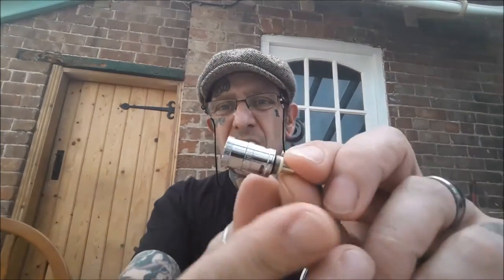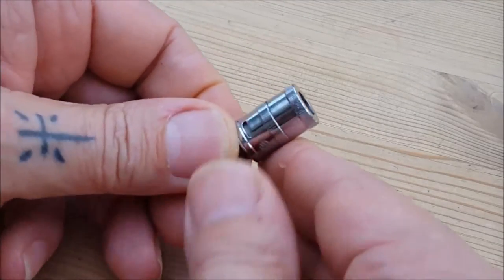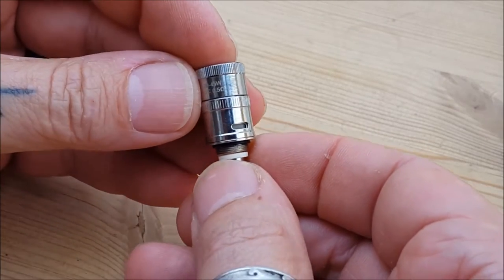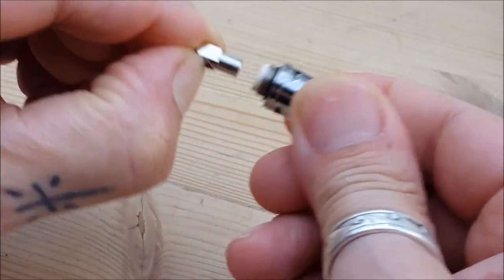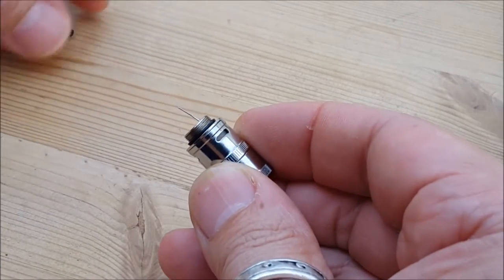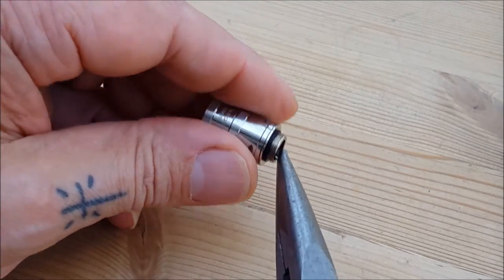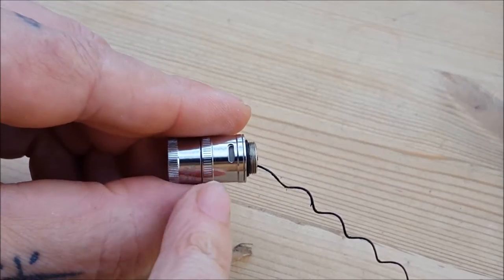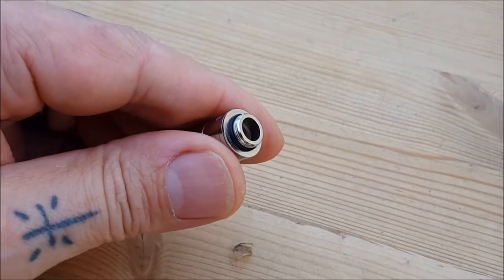Joytech Delta2 Subtank Vape Standard Coil Rebuild How To